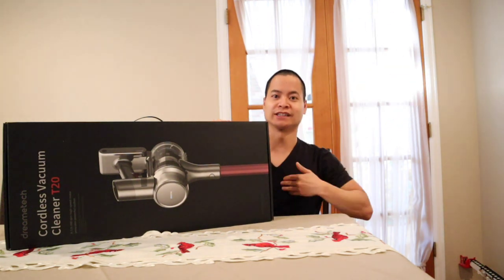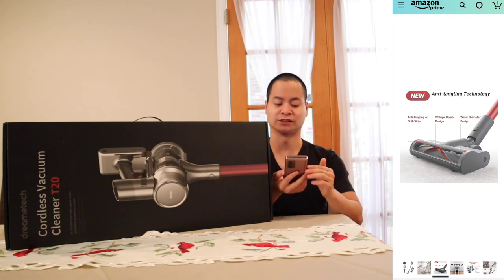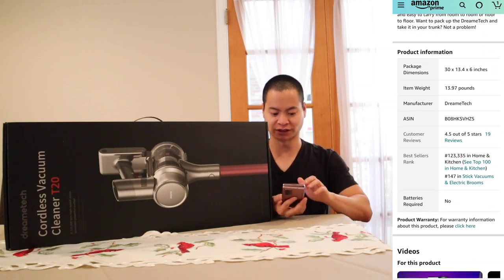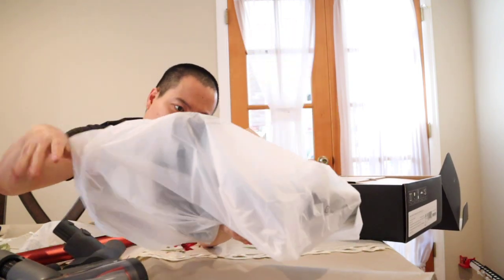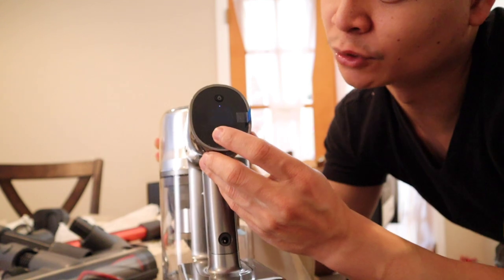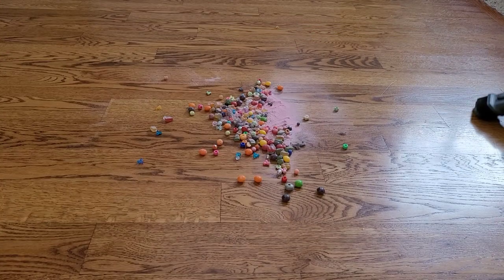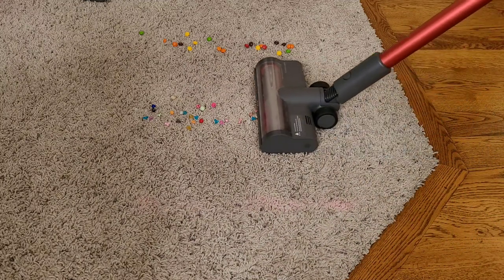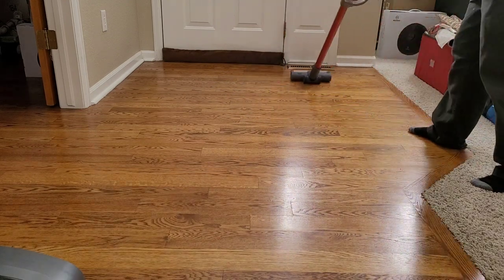Dreame T20 Cordless Stick Vacuum Review and Unboxing!!! This has a Full Color Display!!!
I have tried a handful of cordless stick vacuums over the years. The DreameTech T20 makes it easy to monitor your battery life, switch power modes and even change languages with the built-in color display. The DreameTech comes with a wide range of attachments to handle all your cleanup needs.

Currently it on sale so check out the latest price and features